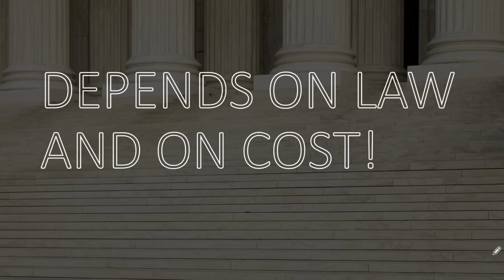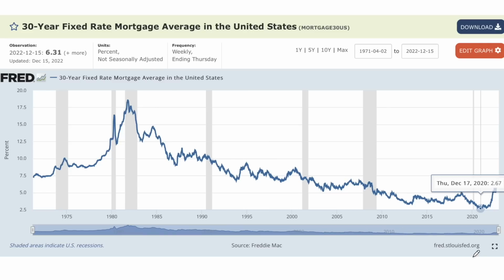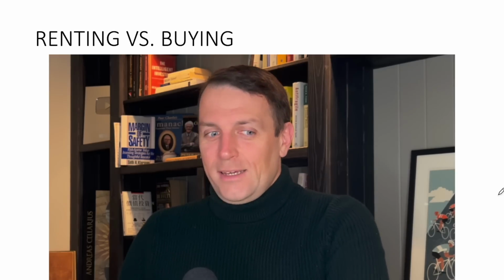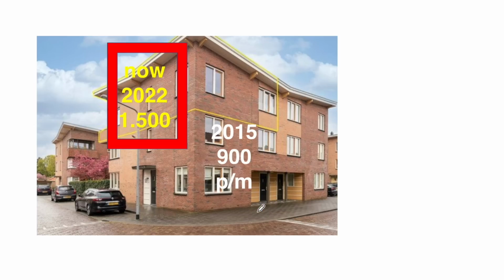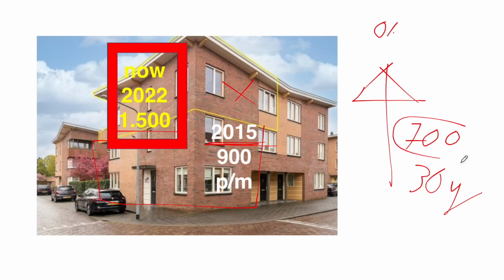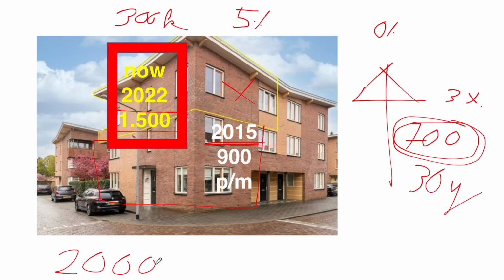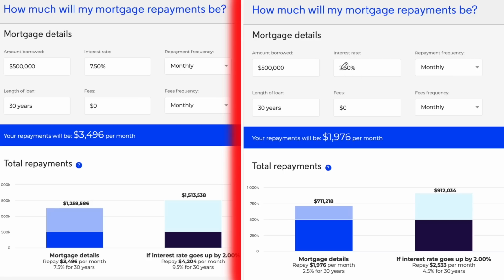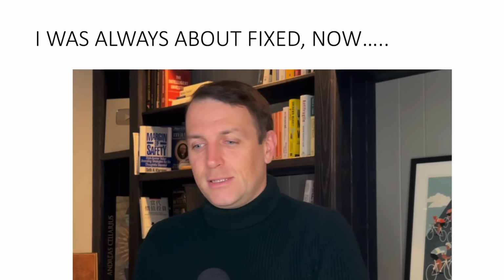Real Estate Now Looks Like 2007 - Very BAD....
Investing in real estate now doesn't look great as prices are still high but interest rates are much higher than over the last decade.

My passion is to look for low risk high reward investment opportunities. I apply my accounting skills and investing experience in order to find interesting investment ideas that offer the possibility to lead me towards my financial goals.
If you are a sophisticated investor looking for in depth, independent stock analyses and investing ideas, here is my STOCK MARKET RESEARCH PLATFORM (business and sector risk and reward analysis, my portfolios for disclosure purposes):

Are you an investor that is just starting? Sign up for the FREE Stock Market Investing Course - a comprehensive guide to investing discussing all that matters

You can DOWNLOAD THE FREE COMPARATIVE STOCKS LIST AND INTRINSIC VALUE TEMPLATE on my Stock Market Research Platform (with YT STOCKS PORTFOLIO):

I am also a book author:
Modern Value Investing book:

Check my website to hear more about me, read my analyses and about OUR charity.

I am about long-term investing but my wife is about something even more important; long-term health! Naturally Ana YouTube Channel

The below links are from third parties or channel sponsors where I get a fee from:

If you are looking for detailed 10y or longer financials about most globally listed stocks, TIKR is a great option.

I often get asked about brokers, here is a low fee broker, an international one that allows you to buy on global markets, and also offers complex solutions like options for when your investing skills grow. For now, it is one of the best solutions I have found for global investors, also based on your comments and inputs:

For a $120 discount on SeekingAlpha Premium Annual Plan (From $239 to $119), please use the following

Always keep in mind: “Investing involves risk of loss”